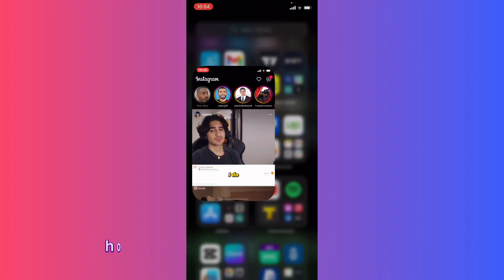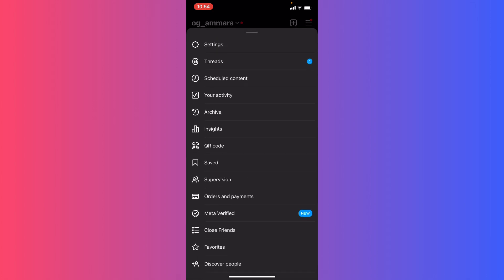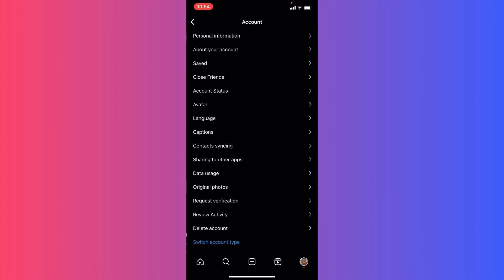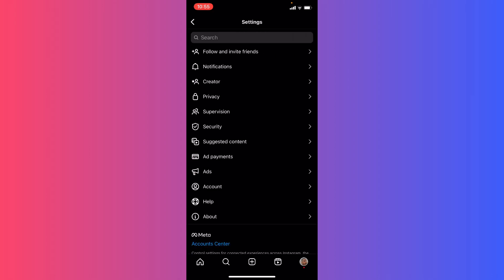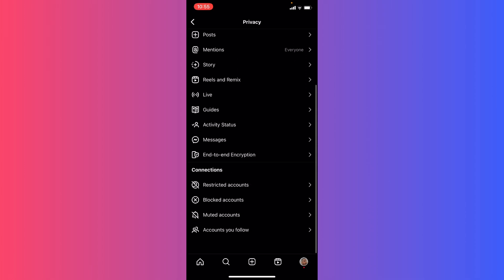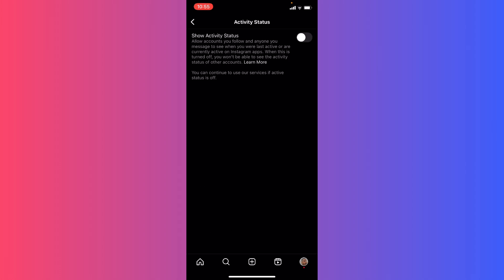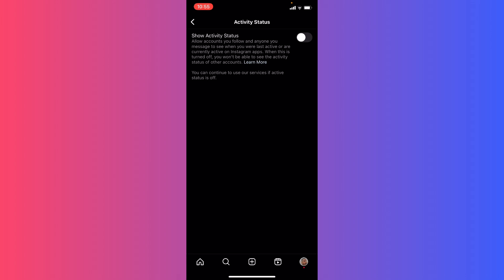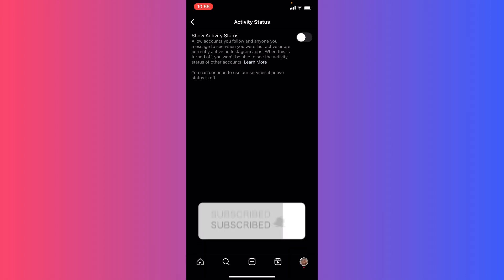How to not show active on Instagram (2024)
Do you want to hide your active status on Instagram? In this quick tutorial, I'll show you how to not show you are active on Instagram.
Turn off active with these easy steps.